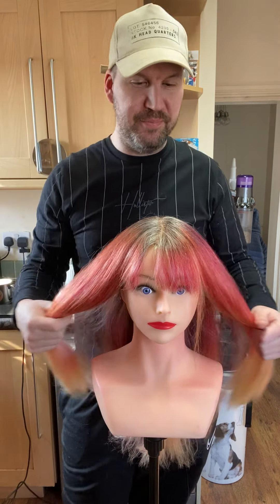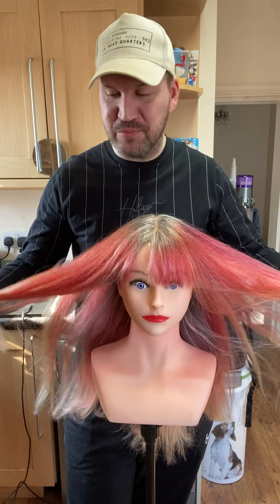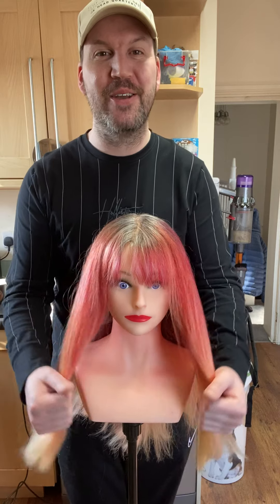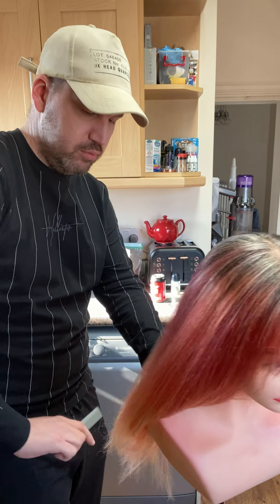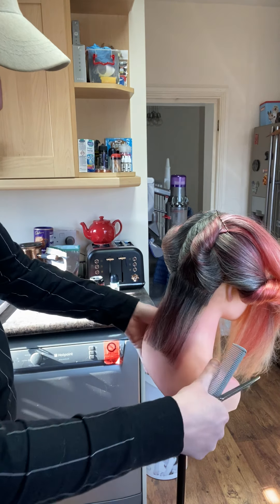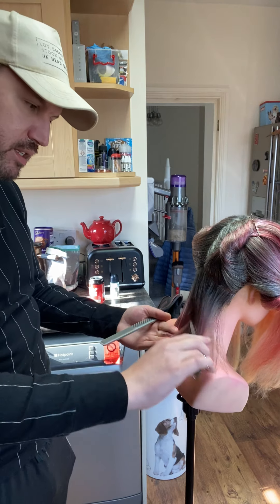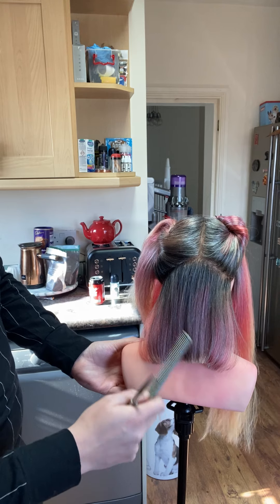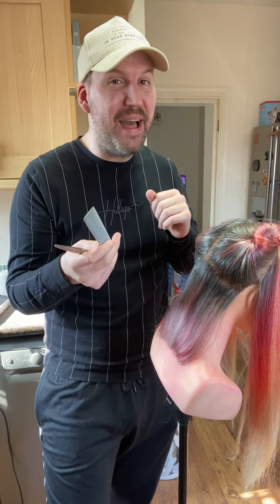The Bob part 1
The bob is a great way to achieve that hair cut with sharp lines that will make your colours pop. In this tutorial I show you some great easy tips that will change your hair cutting. The sharp edge Bob that everyone wants.